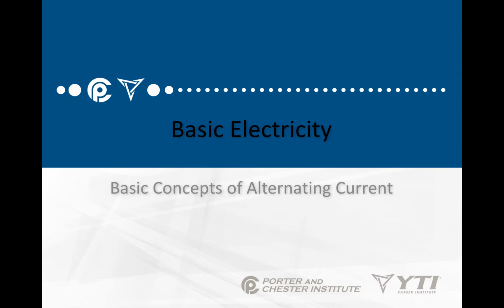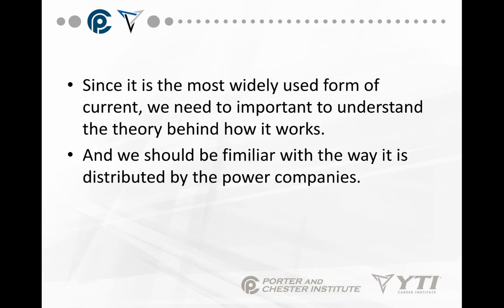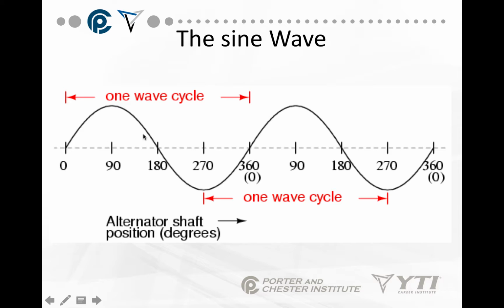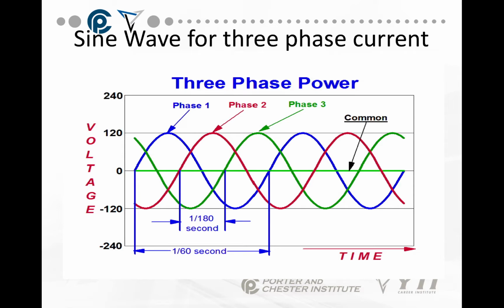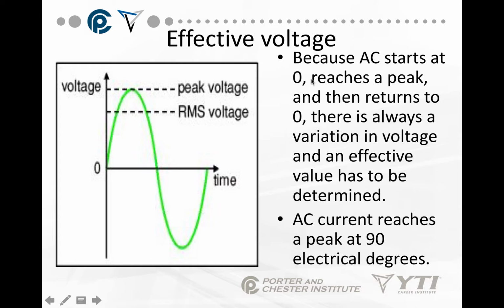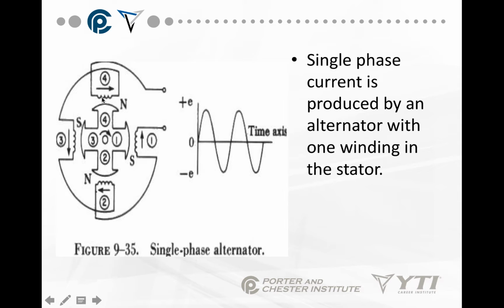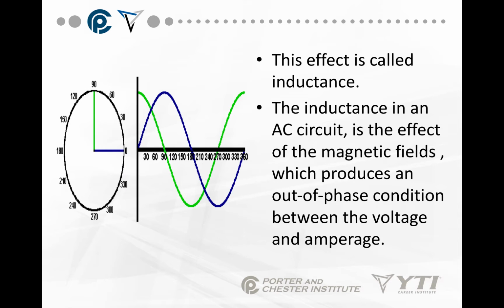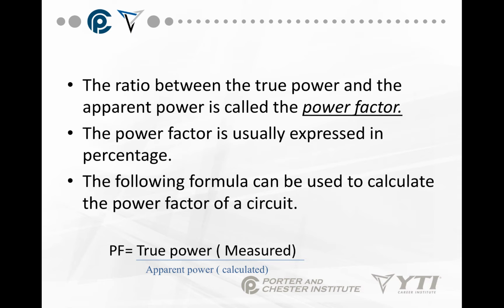AirConditioning: Alternating Current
Table of Contents:

00:00 - Basic Electricity
00:06 -
02:20 - The sine Wave
03:11 - Cycles and Frequency
03:27 -
04:06 - Phase
04:52 - Sine Wave for three phase current
06:11 - Effective voltage
06:39 -
07:02 - Alternator
07:30 -
08:13 - Inductance and Reactance
09:15 -
10:19 - Power
10:39 -